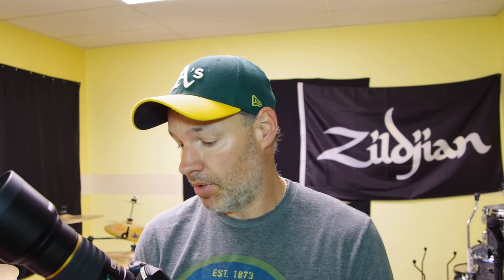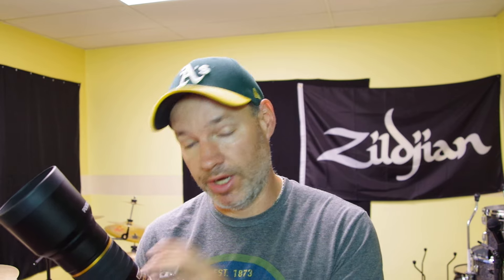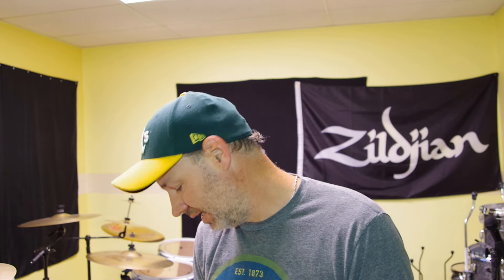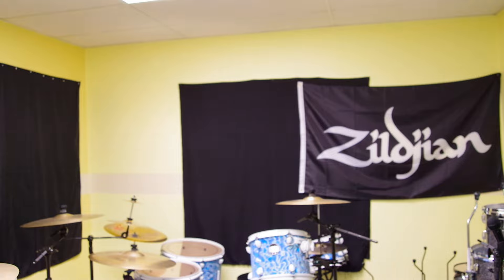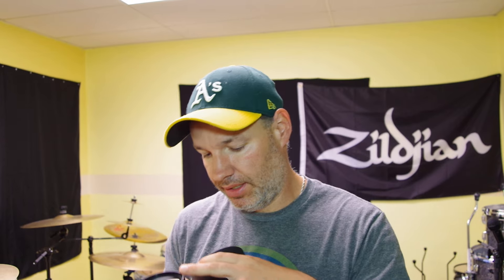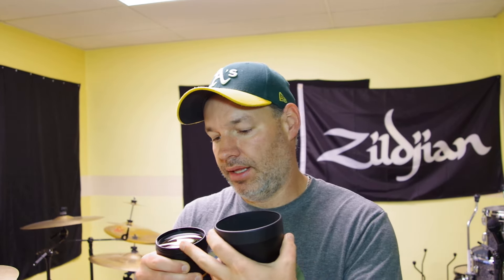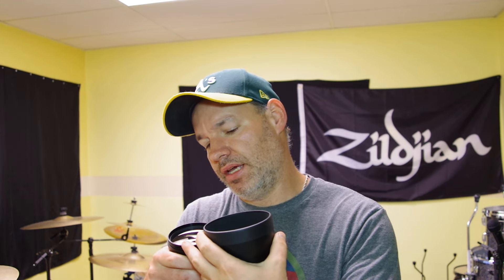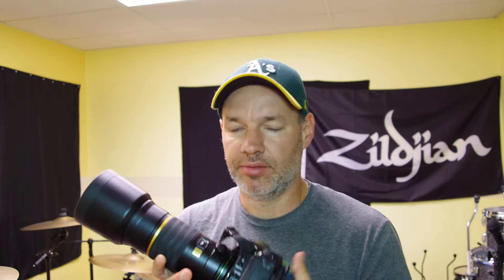Precision Camera Pentax SDM focus repair service review